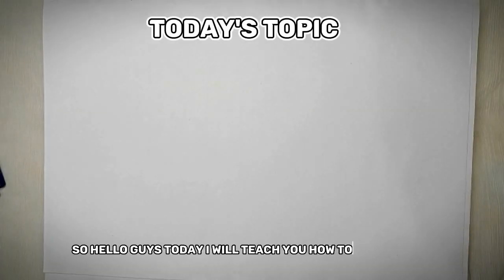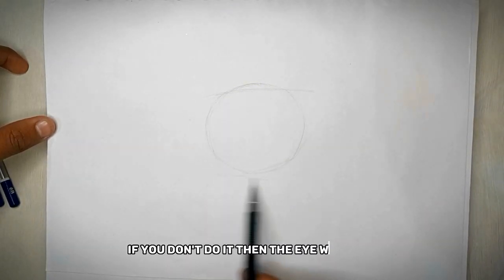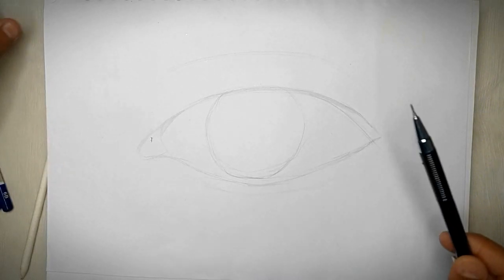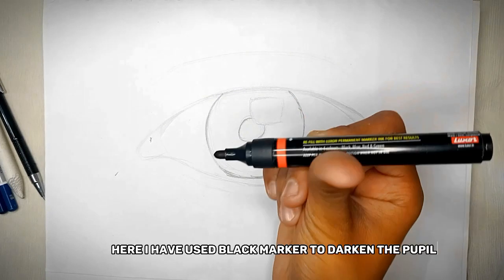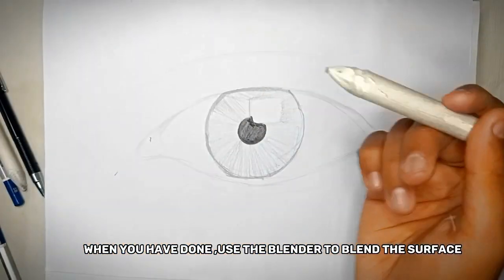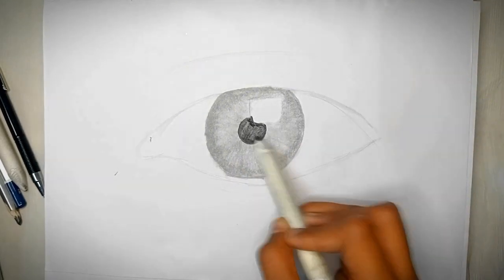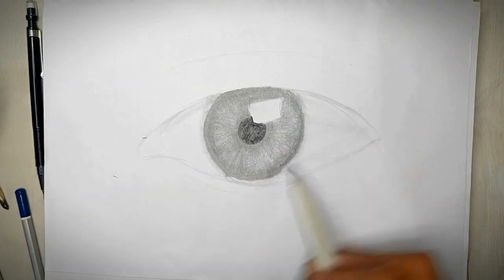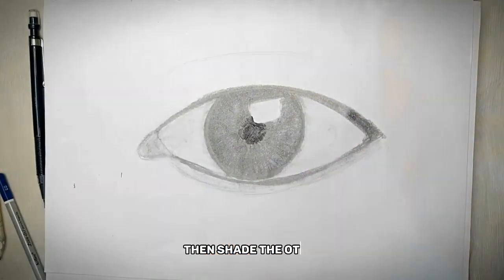How to draw REALISTIC EYE || realistic eye drawing || Raish Arts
It took me 15 minutes approximately..

DM for paid portrait.

Welcome to Raish arts, here you get portraits and art videos/shorts.
In this video I have made a realistic eye which took me almost 15 minutes to make or I have tried to make it as good as possible.

I hope you enjoyed this video and learned something from this. If you liked this portrait then surely hit the subscribe button and switch to all notifications So you never miss any portrait video/latest updates/tutorials. And If you have any suggestion for future portrait then leave a comment below-

NOTICE:-This video is created for only art/educational purpose. This art is drew by Raish Kumar and any clip of video is not copied from any where.